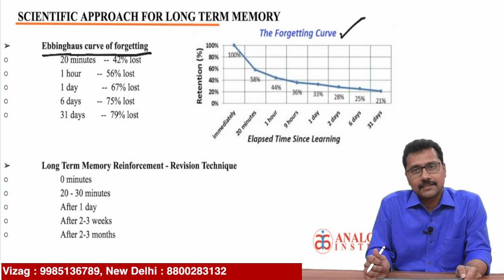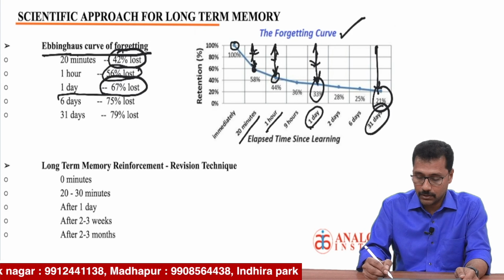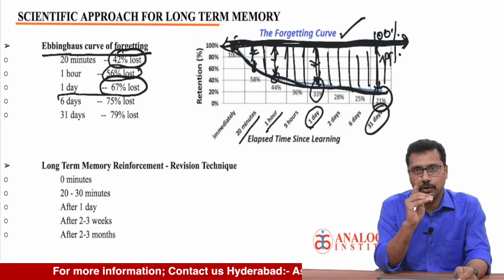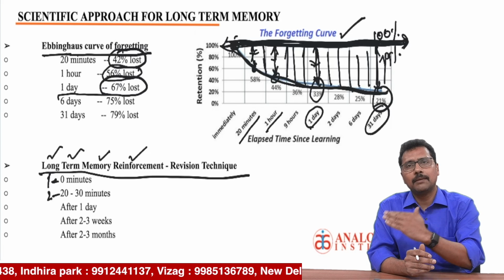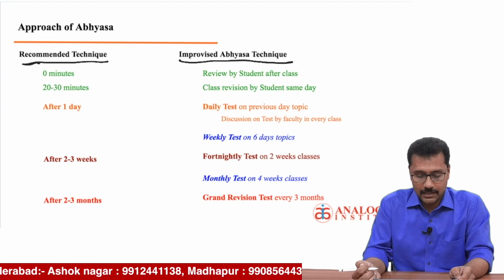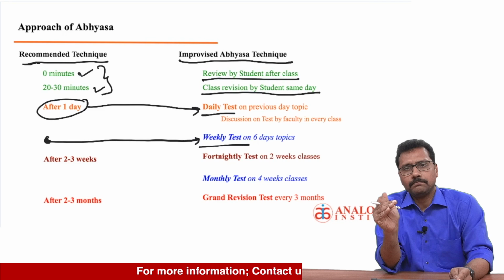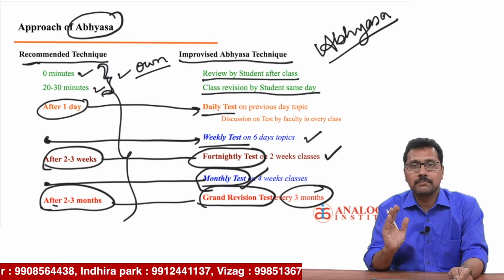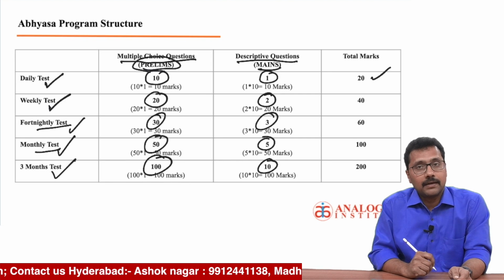Right Strategy to Crack Civils in First Attempt by Mr.Srikanth Vinnakota sir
Right Strategy to Crack Civils in First Attempt by Mr.Srikanth Vinnakota sir - Director, ANALOG IAS ACADEMY